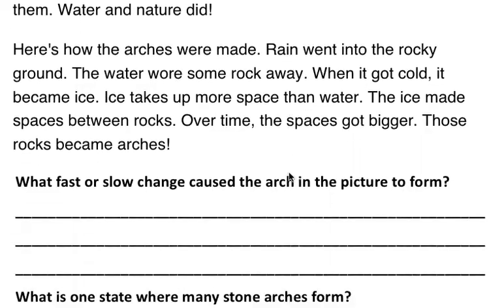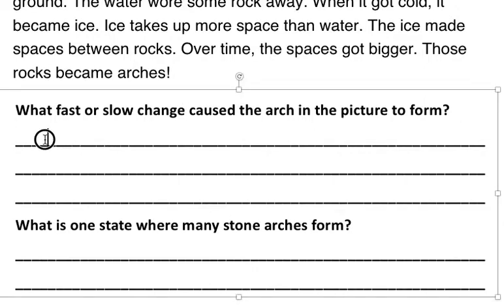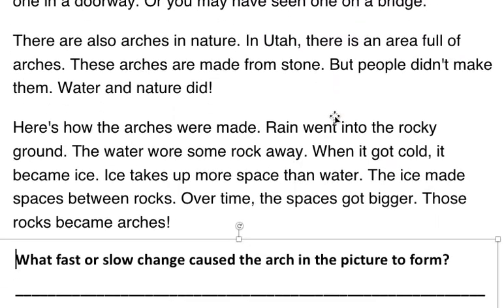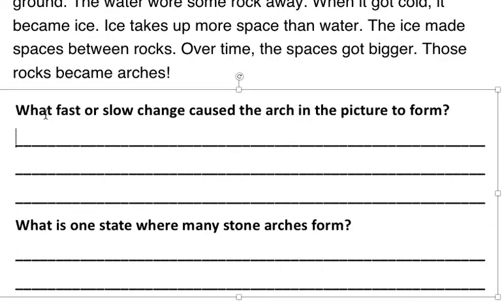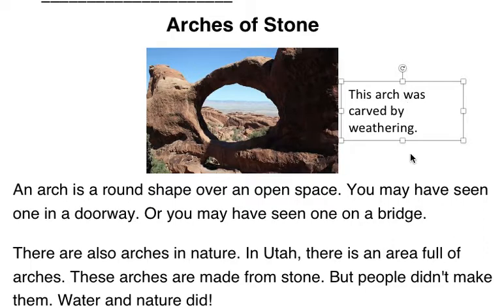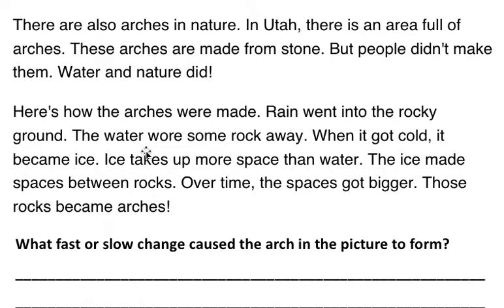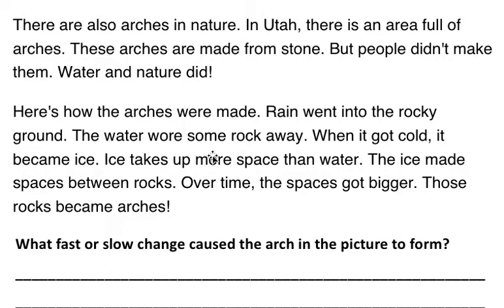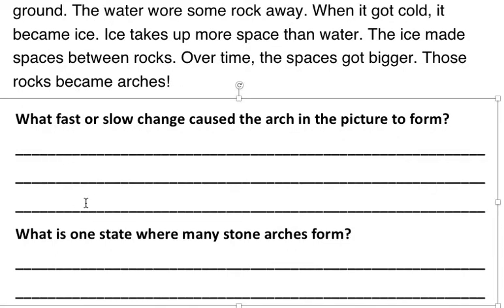Text Evidence Practice #2 Directions